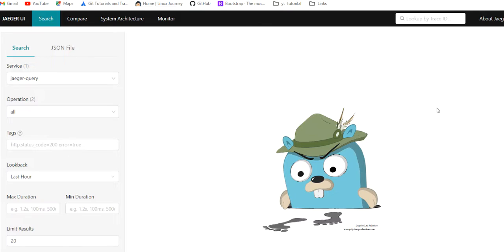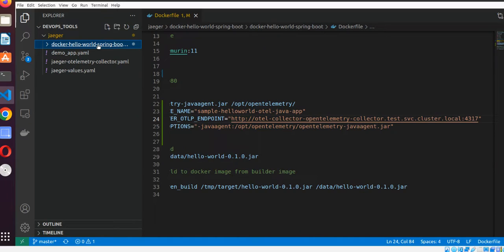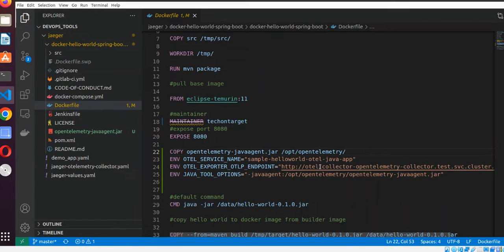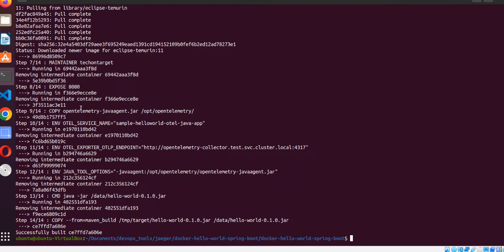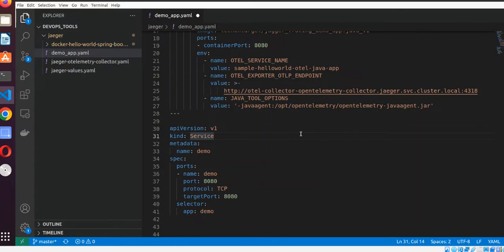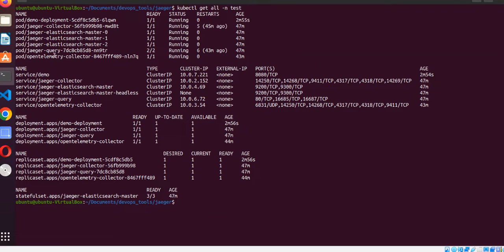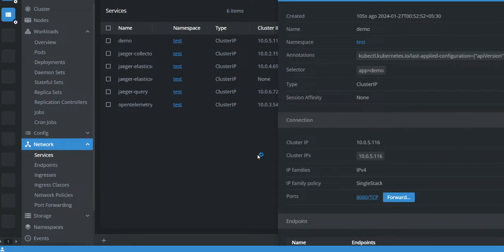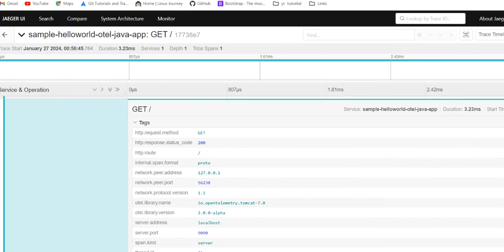Jaeger tutorial 2. Setup jaeger tracing using Automatic Instrumentation via Opentelemetry collector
🚀 Welcome to the second tutorial in our Jaeger Tracing series! In this video, we'll guide you through the process of setting up Jaeger Tracing using Automatic Instrumentation via the OpenTelemetry Collector.

🔍 What You'll Learn:

Overview of Automatic Instrumentation and its benefits in tracing applications.
Introduction to the OpenTelemetry Collector and its role in simplifying instrumentation.
Step-by-step guide on installing and configuring the OpenTelemetry Collector.
Demonstrating how to seamlessly integrate Jaeger Tracing into your applications using automatic instrumentation.

🛠️ Key Steps Covered:

Install and configure the OpenTelemetry Collector.
Understand how Automatic Instrumentation works and enhances observability.
Integrate Jaeger Tracing effortlessly with your applications.
Verify the setup and explore traces using the Jaeger UI.

Developers/Devops seeking a hassle-free way to instrument their applications for tracing.
Teams looking to enhance observability in their microservices architecture.
Anyone interested in diving deeper into Jaeger Tracing and OpenTelemetry.

Ready to take your tracing game to the next level? Let's dive into the world of Jaeger Tracing with Automatic Instrumentation via the OpenTelemetry Collector! Happy tracing! 🕵️‍♂️✨

Some important channe links